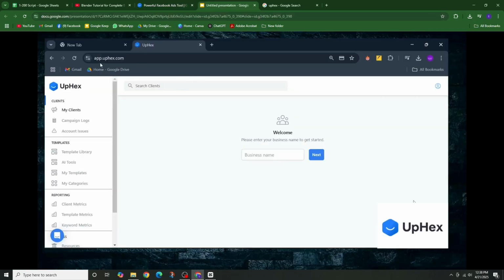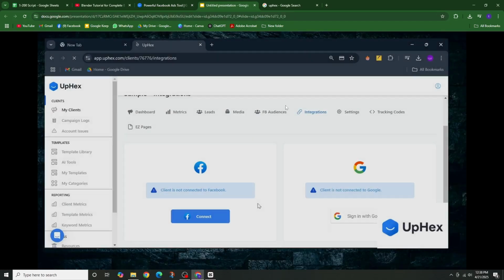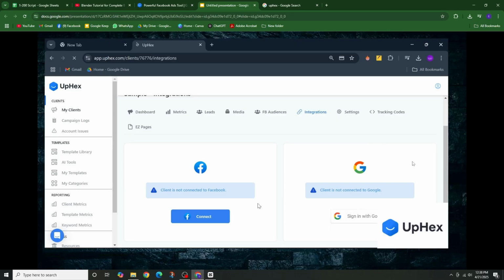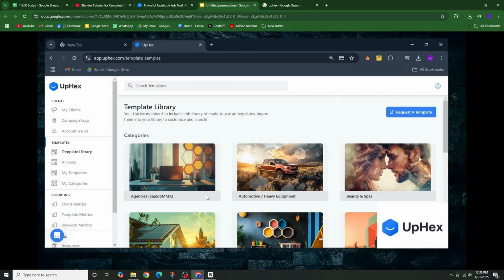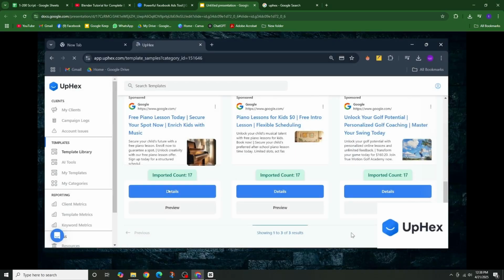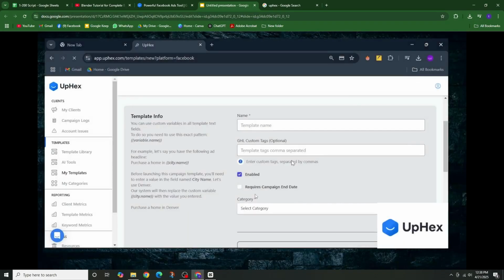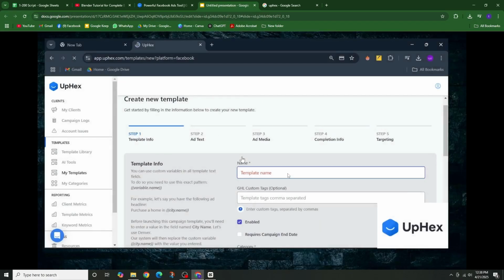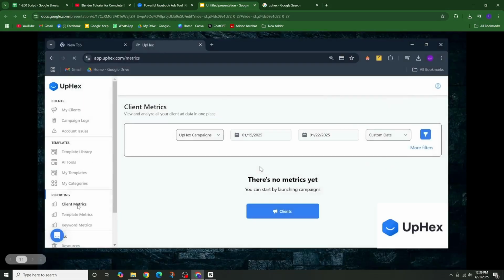HOW TO USE UPHEX (WORKING) 2025!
In this video, we show you how to use UpHex to run powerful Facebook ad campaigns directly from within HighLevel. Whether you're a marketer, agency owner, or small business looking to scale, this beginner-friendly tutorial walks you through setup, ad creation, and optimization tips using UpHex.